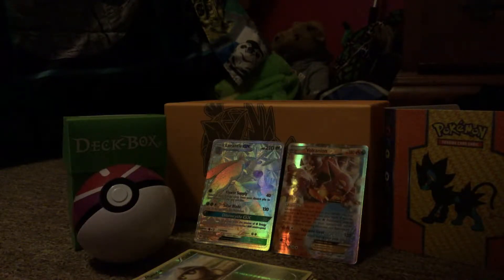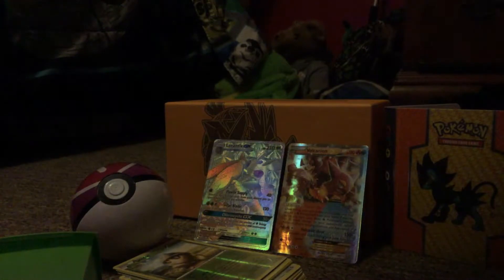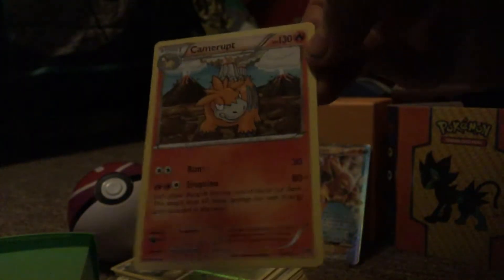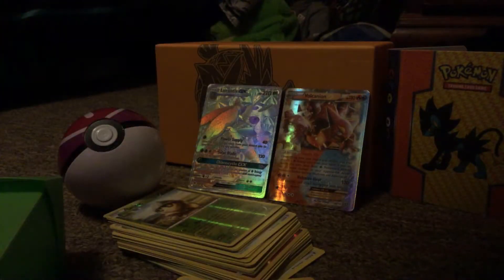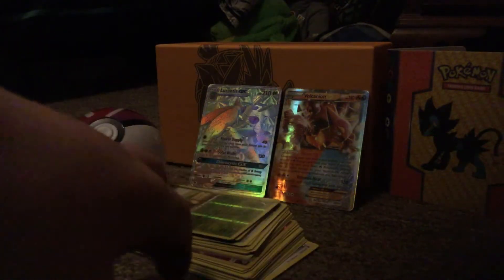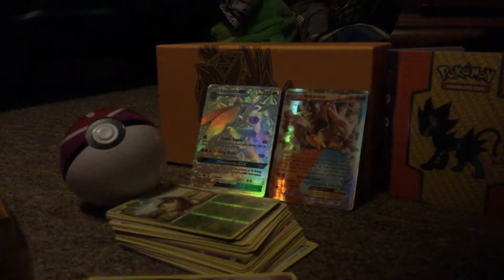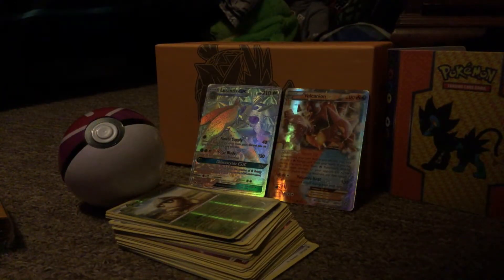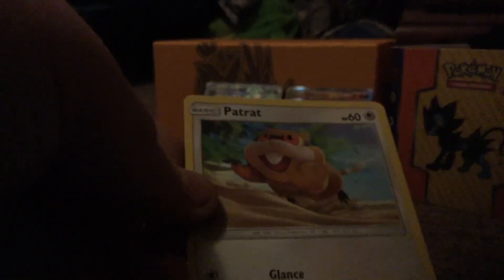Guardians Rising Trainer Box Pt2